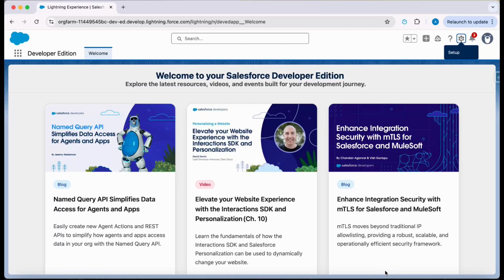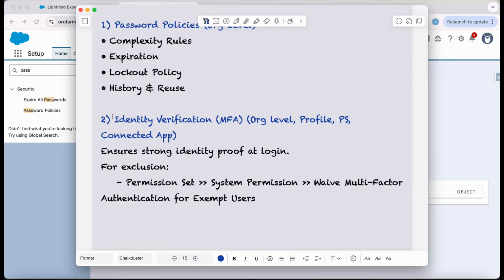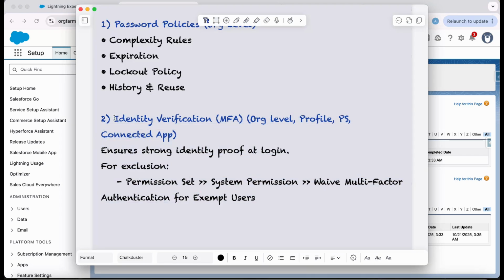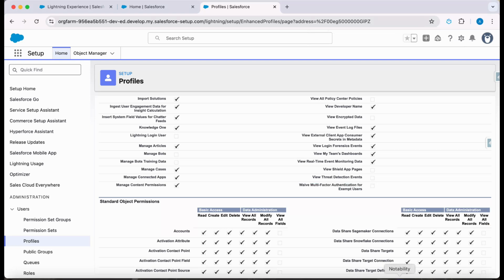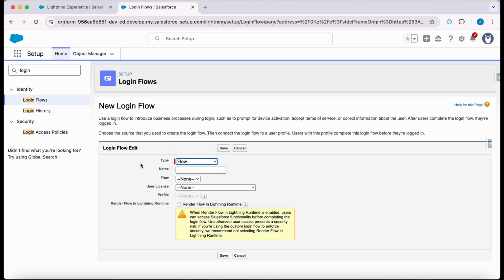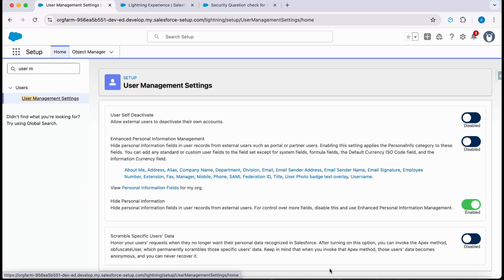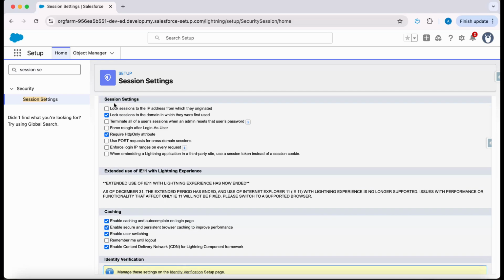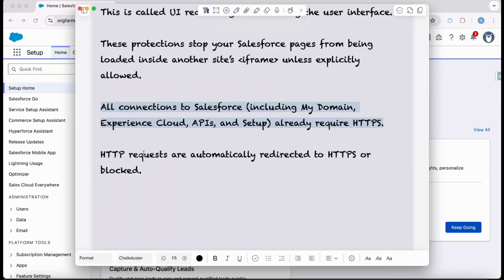Salesforce Security Org Level Security